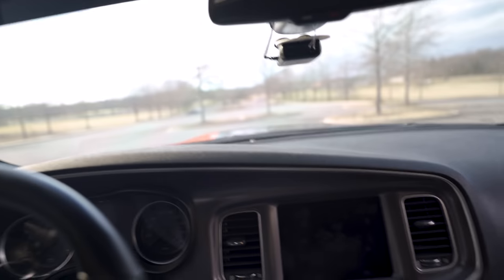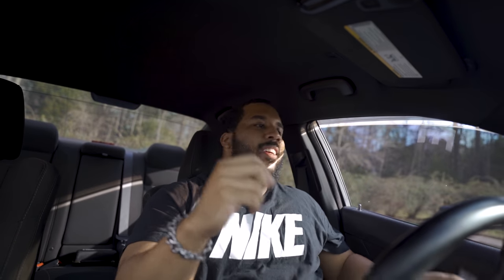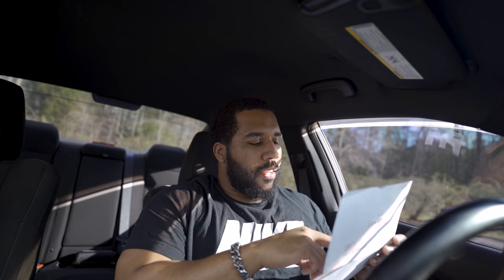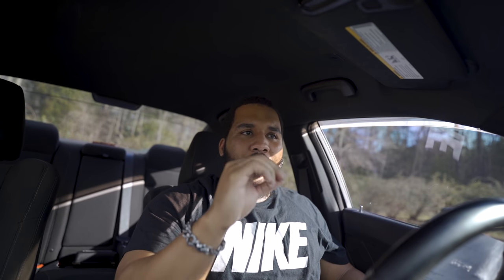DO NOT Update your DODGE SECURITY SYSTEM on your Dodge Hellcat / Scat Pack UNTIL you watch THIS...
DO NOT Update your DODGE SECURITY on your Dodge Hellcat/ Scat  Pack UNTIL you watch this video..!!! 2020 and 2021 Dodge Charger Scat Pack and Dodge Charger Hellcat now have an Security System Update available to patch the vulnerability in the software that allows hackers and thieves to steak our Scat Packs and Hellcat... BUT there is ONE HUGE PROBLEM with the UPDATE... PLEASE WATCH THIS VIDEO BEFORE YOU GET THE UPDATE...